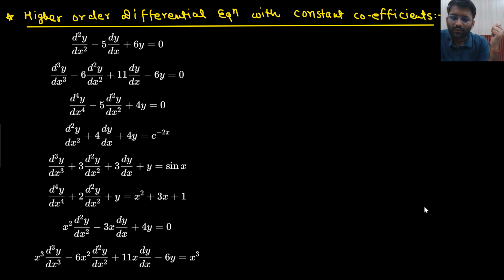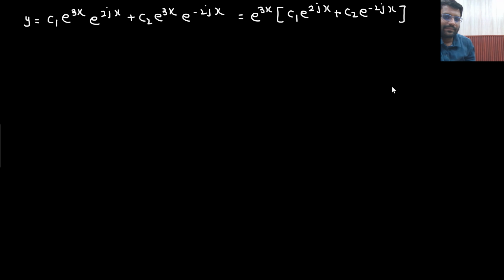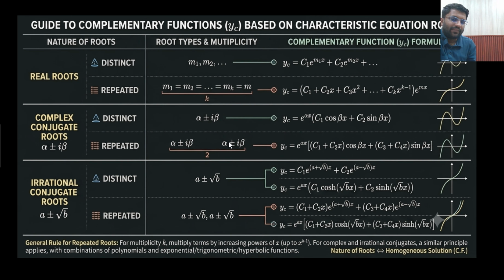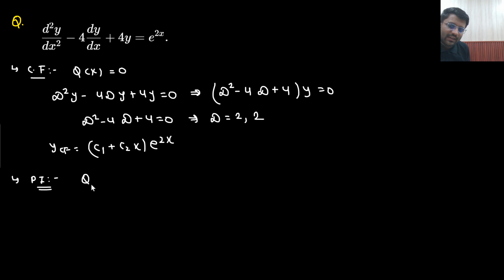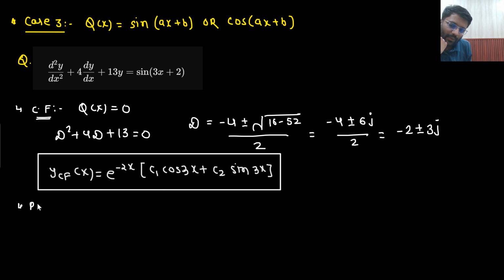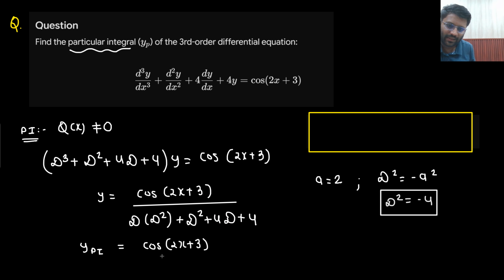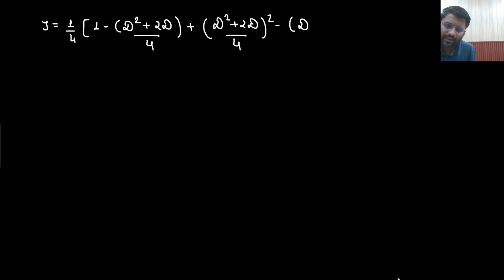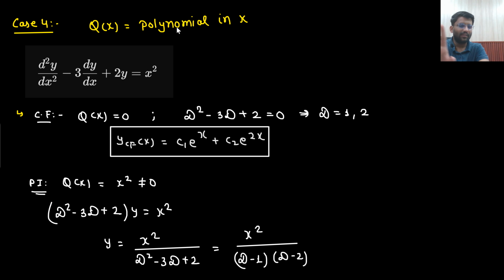Solution of Higher Order Differential Equation (Part 1) || Engineering Mathematics || PrepFusion